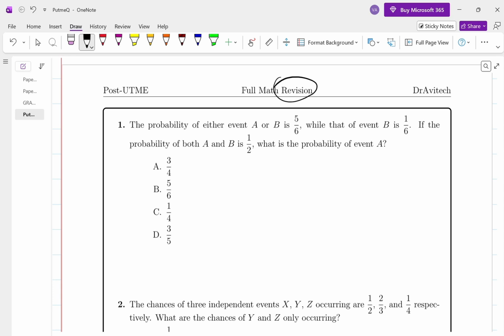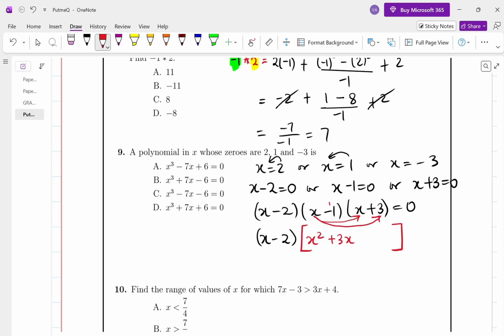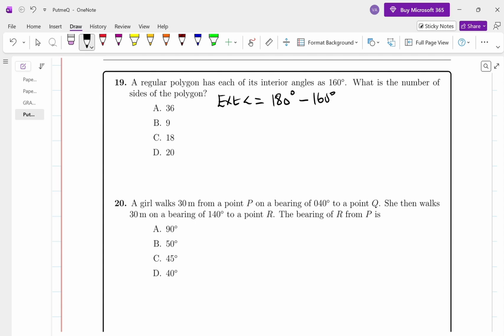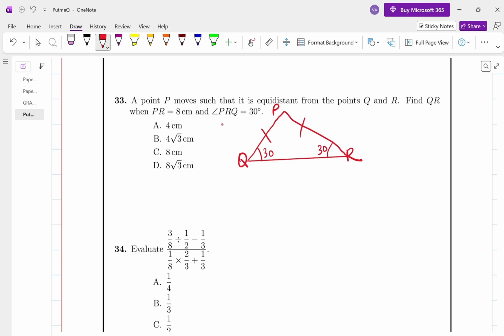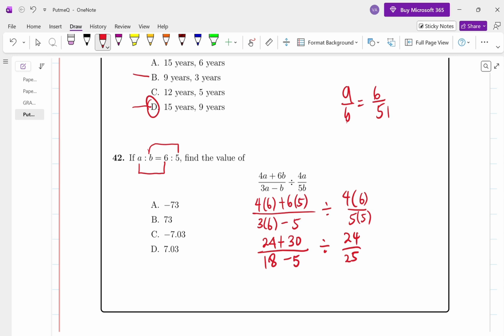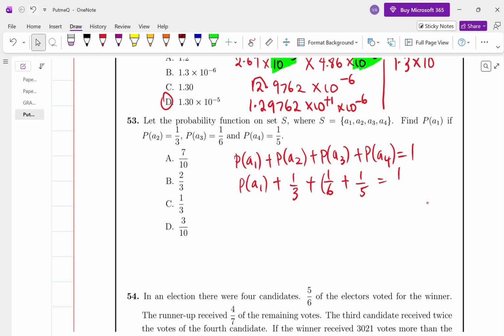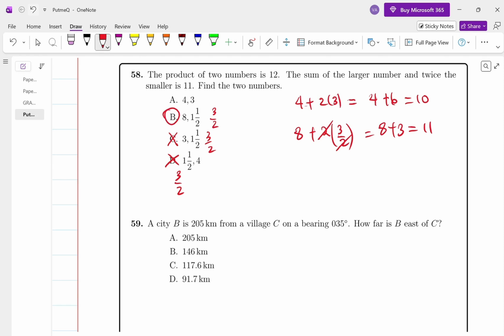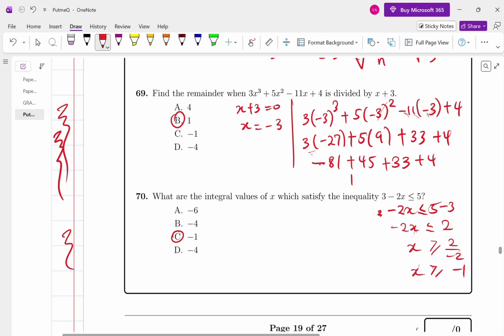70 POST-UTME Mathematics Questions Solved (Part 1) 2026 Revision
70 POST-UTME Mathematics Questions Solved (Part 1). Prepare for Post-UTME 2026 with this complete Mathematics revision covering likely questions, past questions, and exam-style solution.
In this video, I solve 70 carefully selected Post-UTME Mathematics questions covering the most tested topics in Nigerian university screening examinations. Complete Post-UTME Math Practice for 2026 Admission. Prepare for UNIBEN, Uniport, UNILAG, OAU, UI, FUTA, LASU, AAU, DELSU, and other Nigerian universities with these likely Post-UTME Mathematics questions and solutions.
Learn fast exam techniques, shortcuts, and step-by-step solutions to improve your Post-UTME score and increase your admission chances.

Topics include:
1. Algebra
2. Indices and Logarithms
3. Surds
4. Geometry and Mensuration
5. Trigonometry
6. Probability
7. Statistics
8. Number Bases
9. Variation
10. Simultaneous Equations
11. Quadratic Equations
12. Coordinate Geometry
13. Word Problems

Watch till the end and attempt each question before seeing the solution.
a. Post-UTME Mathematics
b. JAMB Mathematics
c. WAEC Mathematics
d. NECO Mathematics
e. University Admission Tutorials
f. Past Questions and Solutions

Score higher in your Post-UTME! Before watching each solution, pause the video and attempt the question yourself. Comment your score out of 70 below and tell me which question challenged you the most.